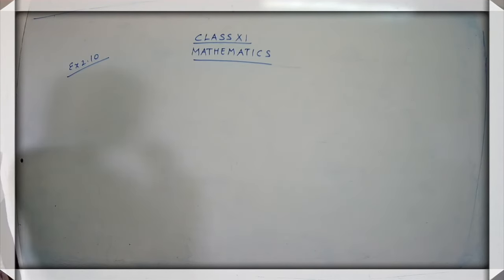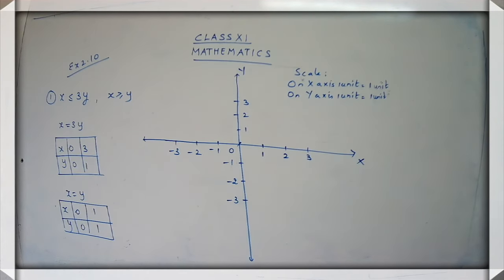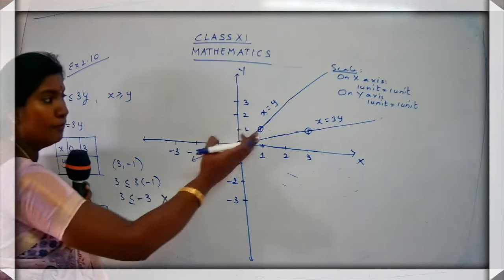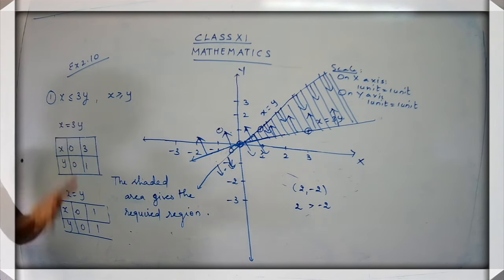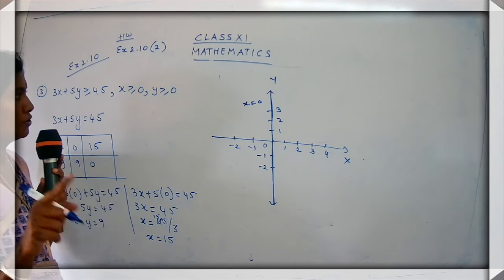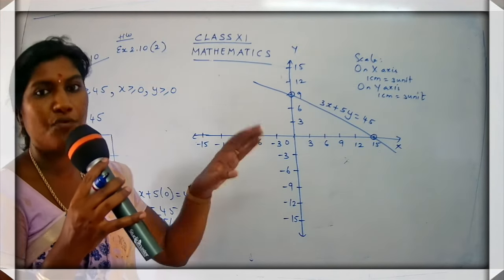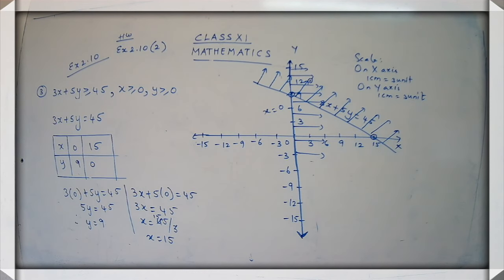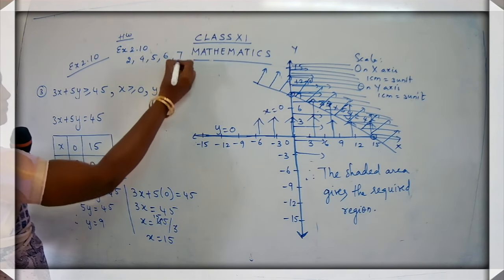11th maths 26